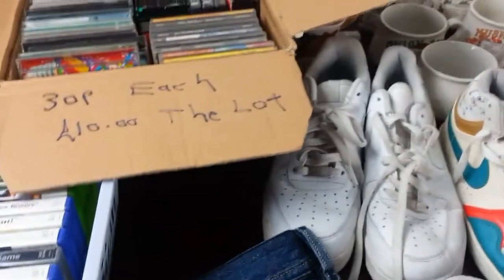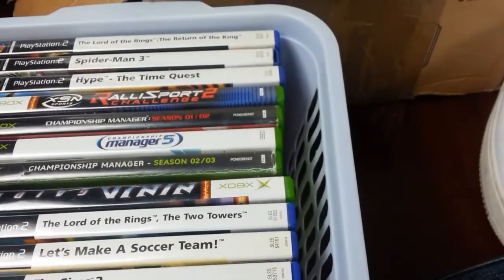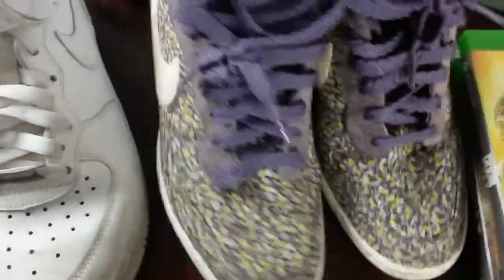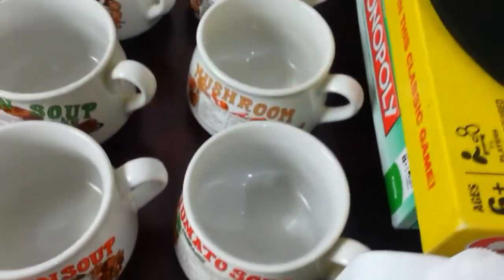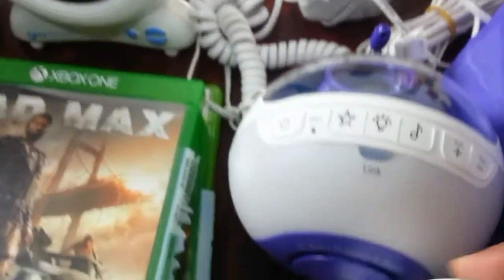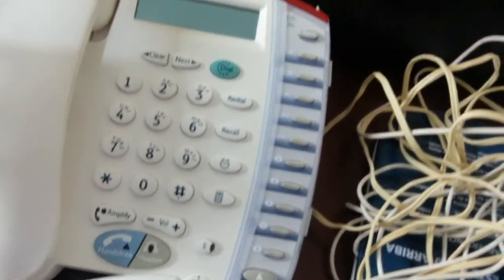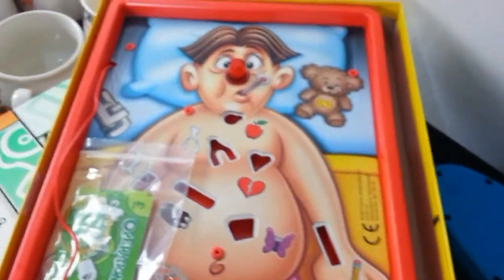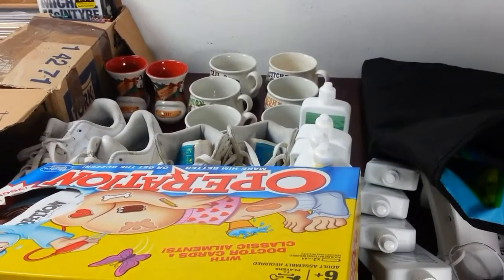car boot sale pick up haul video ebay reselling for profits sunday 20 august 2017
car boot sale pick up haul video ebay reselling for profits sunday 20 august 2017 buy sell second hand